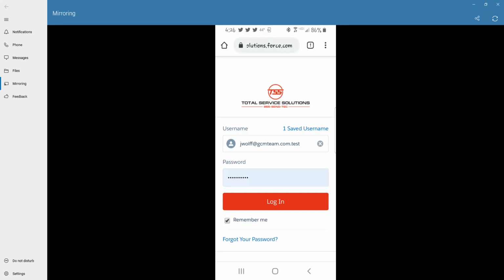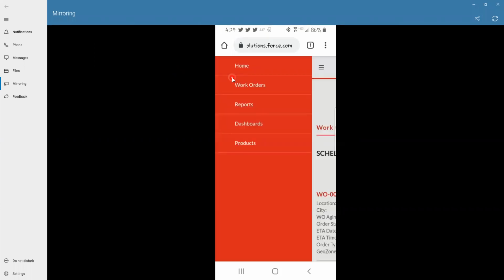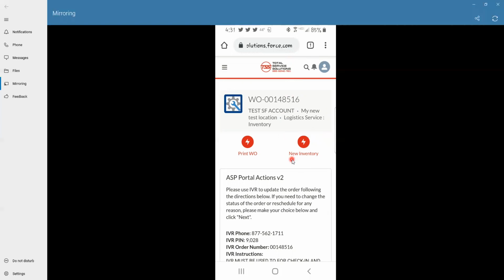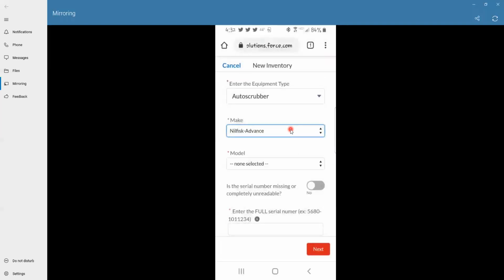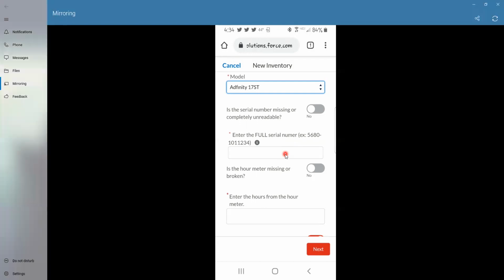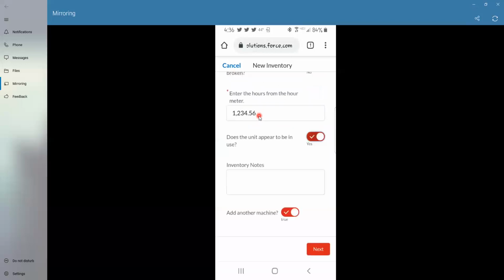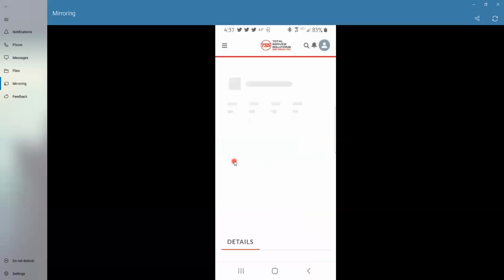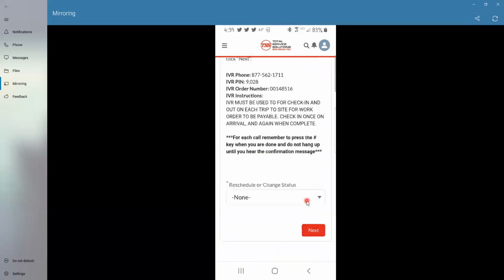Inventory Process Mobile